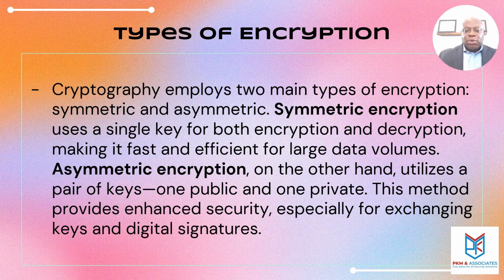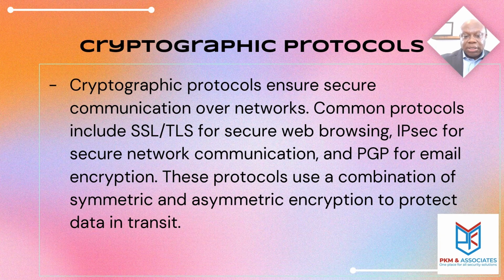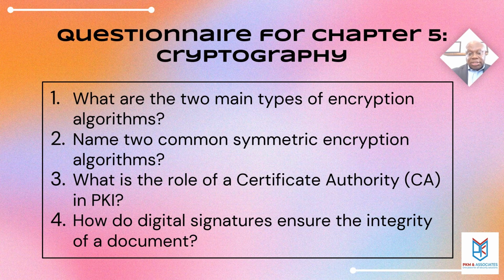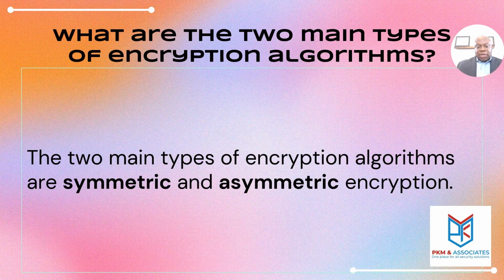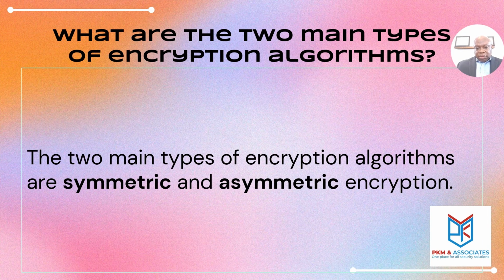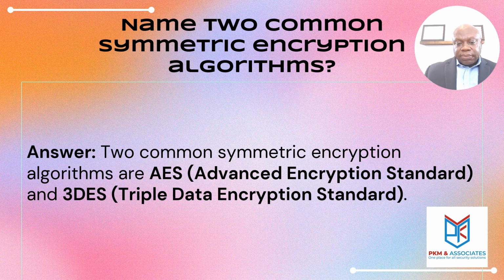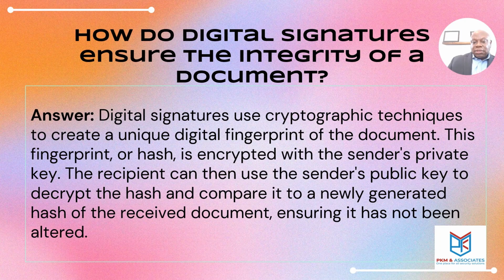Chapter 5: Cryptology Explained | CompTIA Security+ Training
Unlock the secrets of cryptology in Chapter 5!
🔐 In this video, we break down everything you need to know about encryption, PKI, and digital signatures in a clear and easy-to-understand way. Whether you’re preparing for exams or want to strengthen your cybersecurity knowledge, this video covers the essentials.

👉 What you’ll learn in this video:
✅ Introduction to Cryptology
✅ Types of Encryption – Symmetric vs Asymmetric
✅ Key Protocols (SSL, TLS, IPSec, PGP)
✅ Public Key Infrastructure (PKI) Explained
✅ Role of Certificate Authority (CA)
✅ Digital Signatures & Document Integrity
✅ Real-world applications in VPNs, online transactions & secure communication

✨ Perfect for cybersecurity students, IT professionals, and exam prep learners.

🚀 Don’t just watch – learn the key exam questions:

What are the two main types of encryption algorithms?
Name two common symmetric encryption algorithms.
What is the role of a Certificate Authority (CA) in PKI?
How do digital signatures protect data integrity?